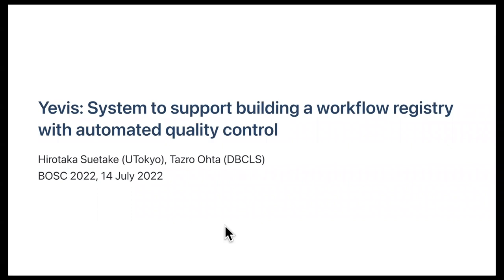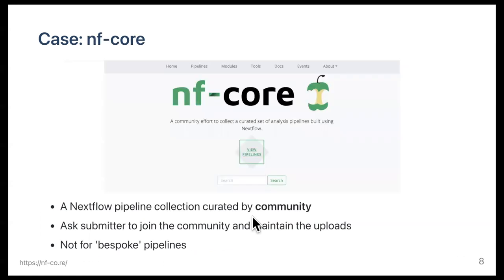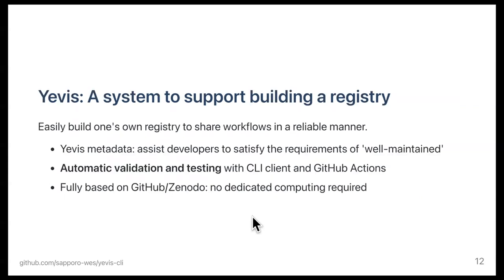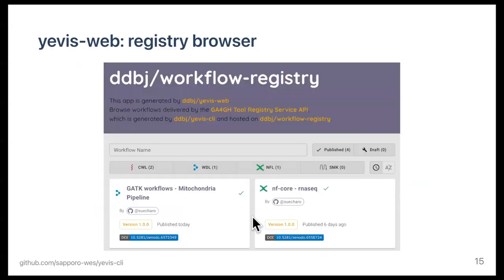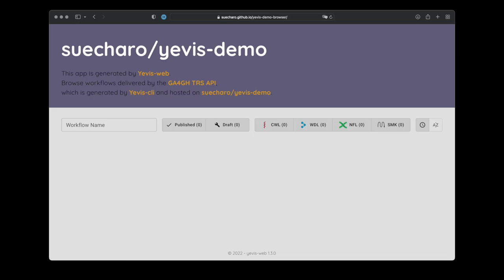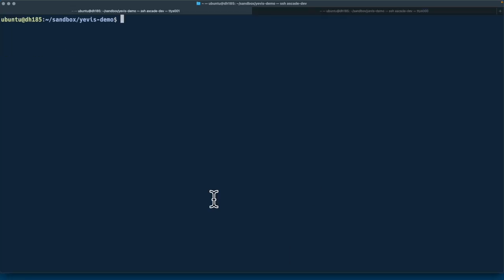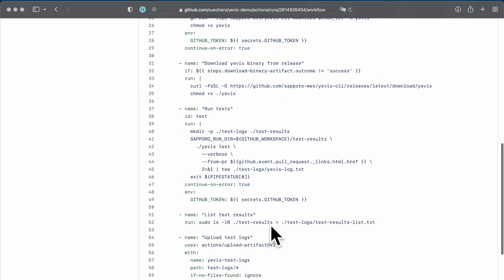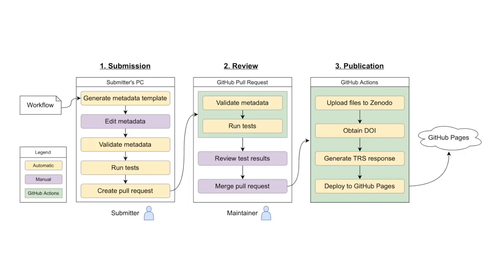BOSC2022 S4a Hirotaka Suetake Yevis System to support building a workflow registry with automated